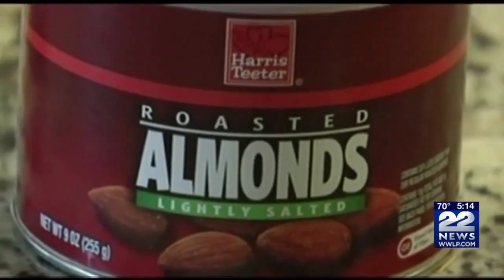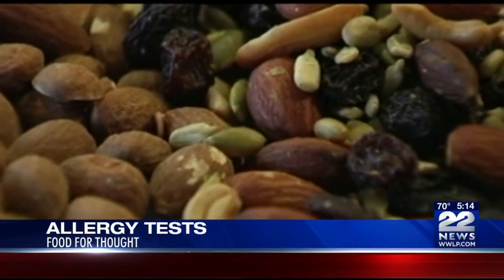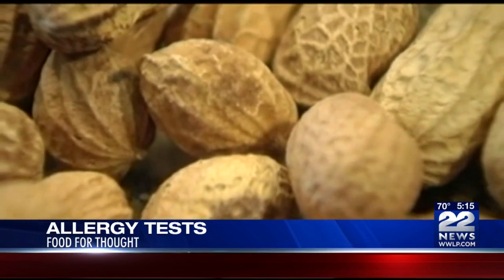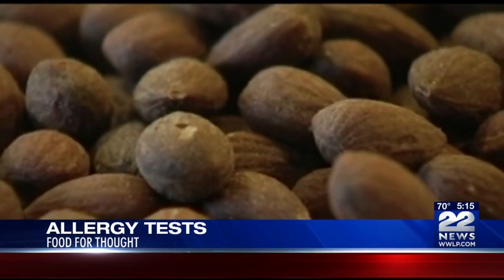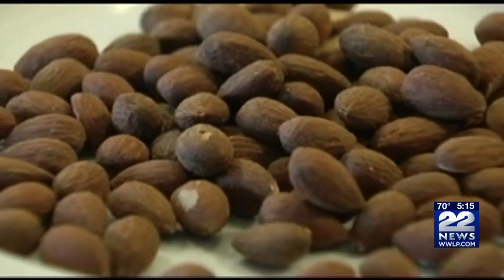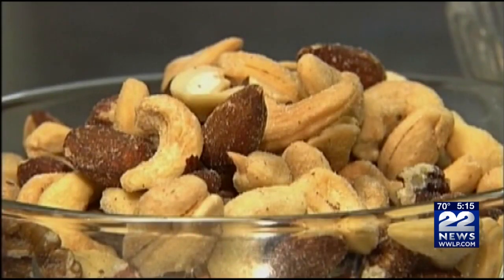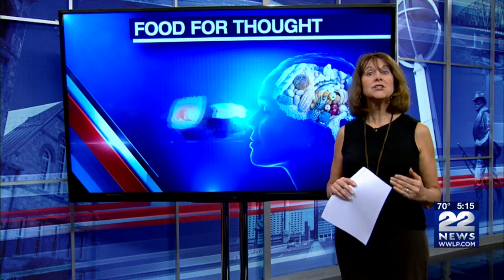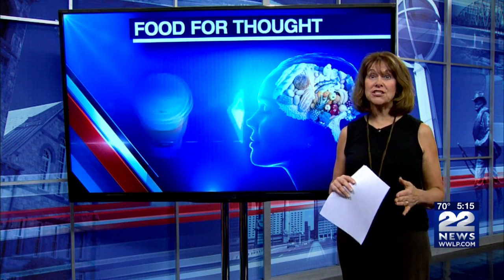Food for Thought: Nut allergy? Study shows you may not need to avoid all nuts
To be on the safe side, allergists often advise patients to avoid all nuts, including peanuts, if they have a reaction to one kind of nut. But new research shows you may not need to avoid all nuts.